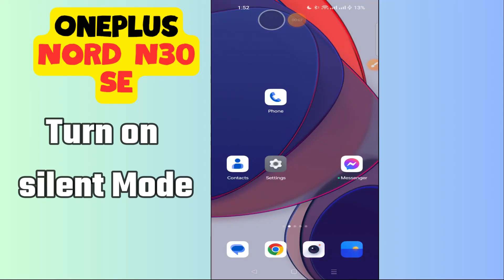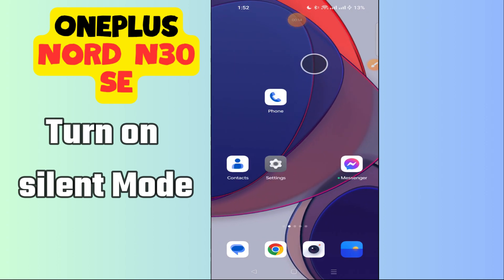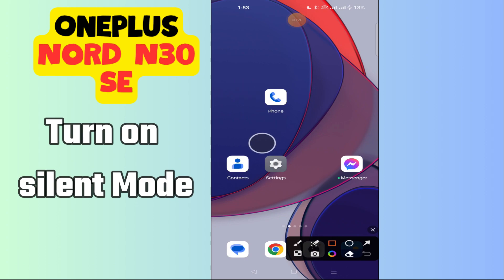How to Turn On / Turn Off the Silent Mode on Oneplus Nord N30 SE